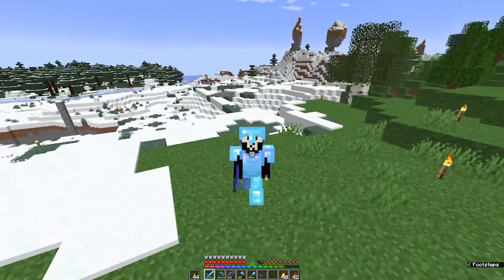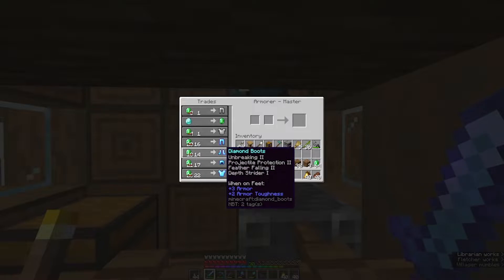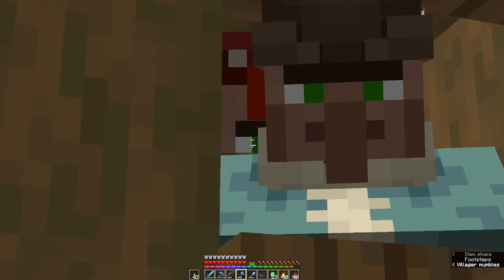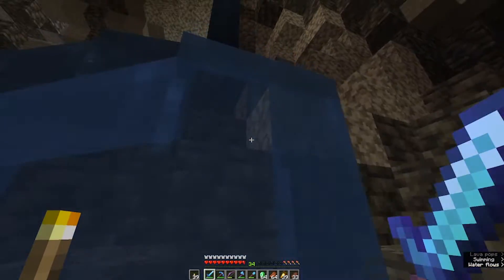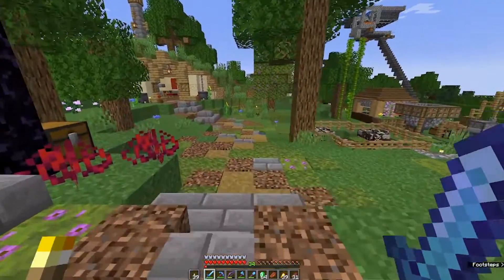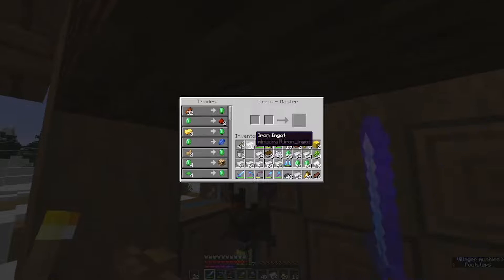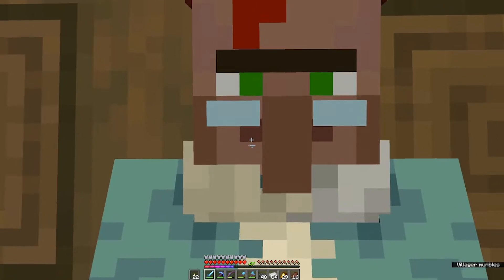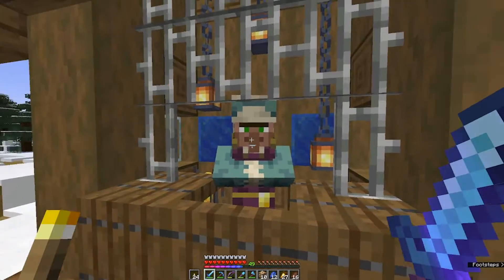goner plays survival minecraft - episode four: Villager Grind & FREE Emeralds!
So, villages are one of my favorite things, and villager mechanics are one of my favorite things to exploit. Seemed only appropriate that after building myself a starter house I spend some time turning the nearby village into a functional shopping center! I'm definitely not putting off going to The End. Not at all.

What sort of structures should I put in my village? Hmmmmm.